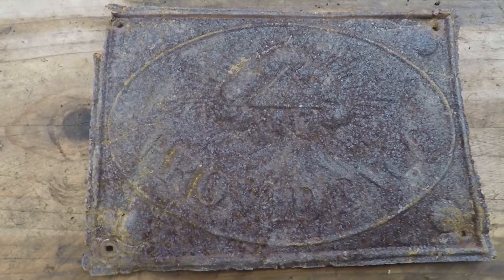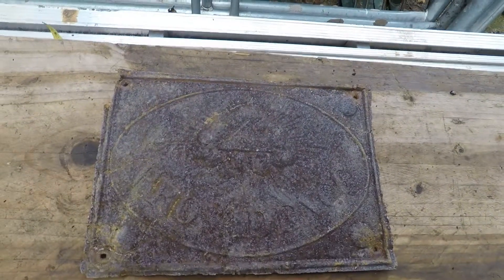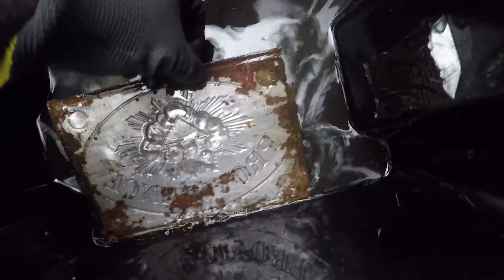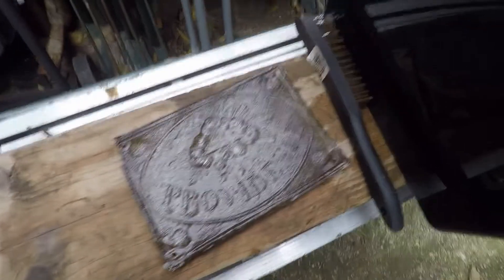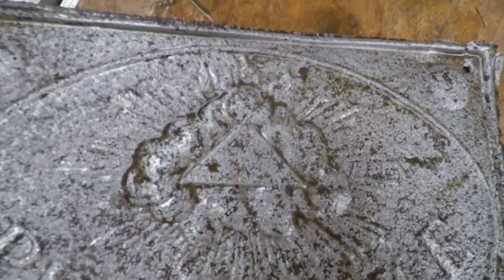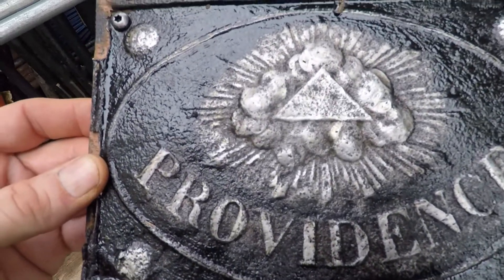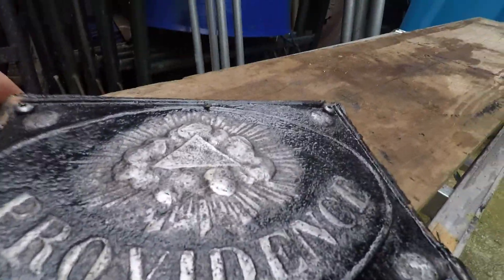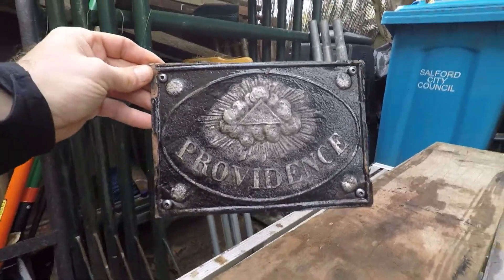Treasure at the French Farmhouse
check out this 300 year old piece of treasure we found on the barn wall